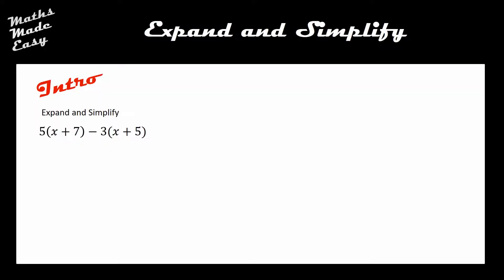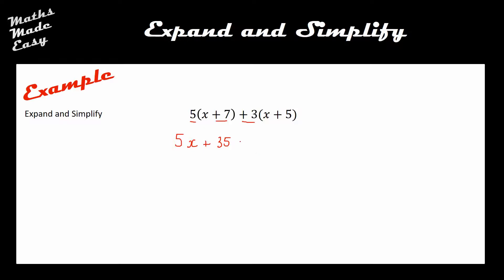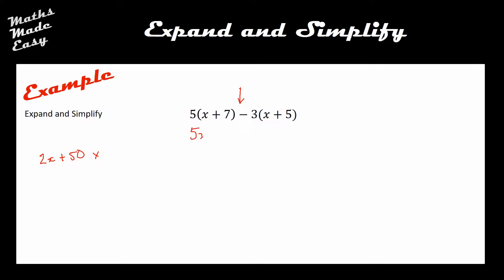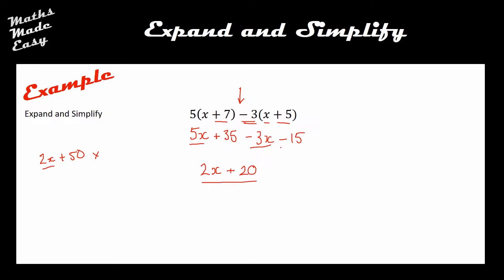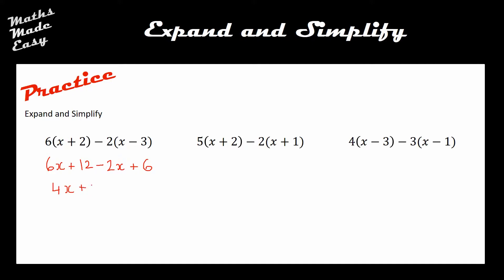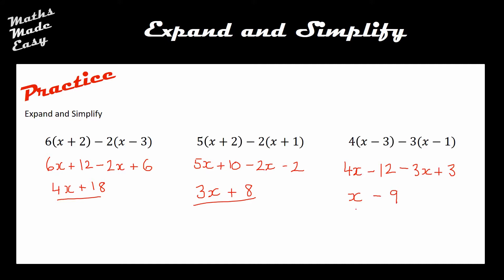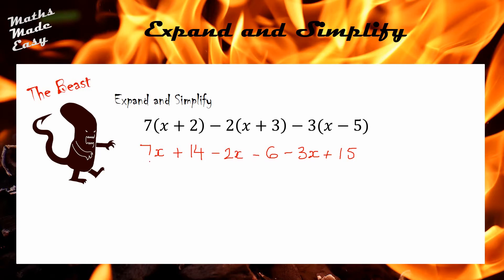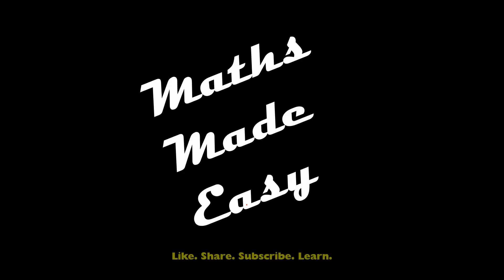Expand and Simplify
Combining the skills of expanding and simplifying.
Covers issues with negatives as a part of the process and how to deal with them.